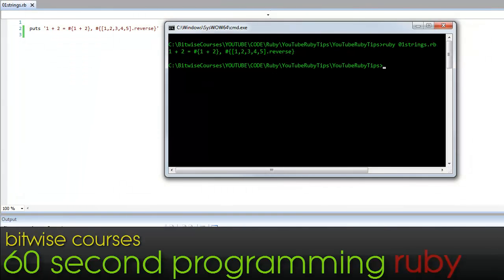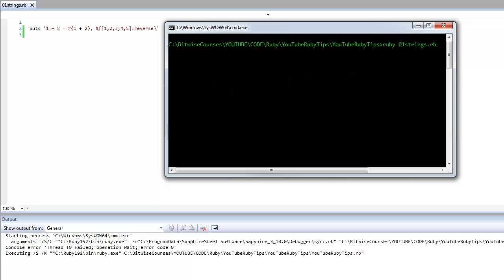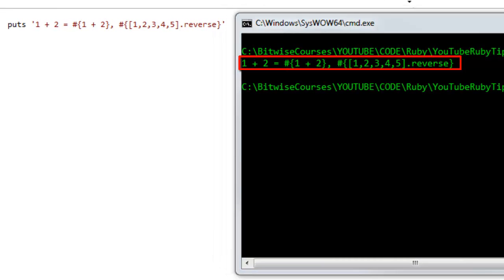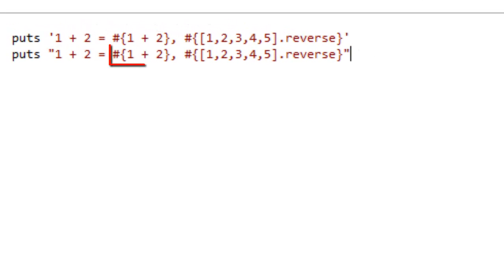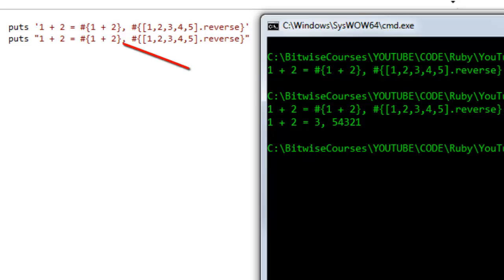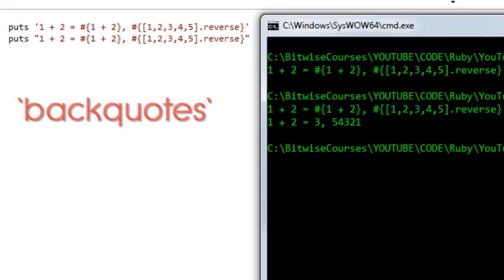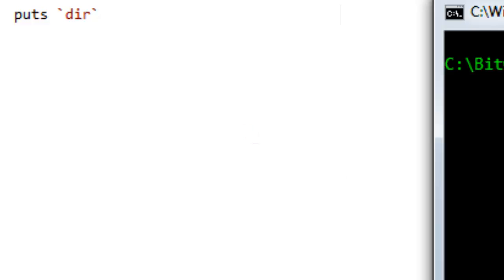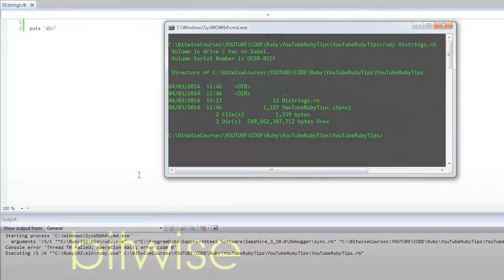Ruby Programming in 60 Seconds - Ruby Strings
Ruby Programming in 60 seconds. In this one minute video I explain the three types of Ruby strings -- single-quotes, double-quotes and backquotes. You will learn how to display strings literally, hopw to evaluate embedded Ruby program code and how to execute operating system commands.

Learn Ruby programming from the ground up with our in-depth Ruby tutorials.

The music in this video was composed by Nic Croll.